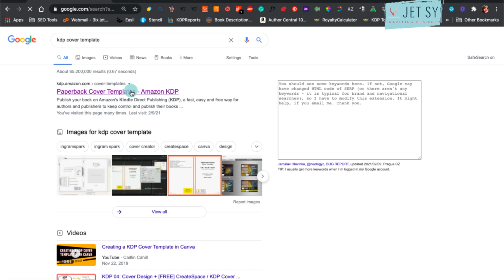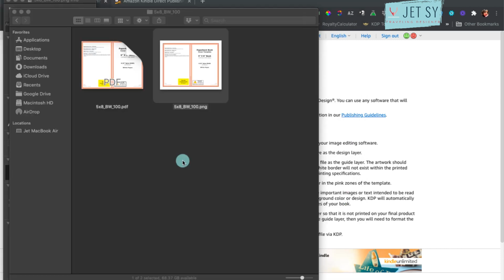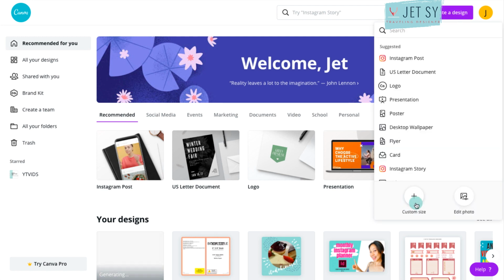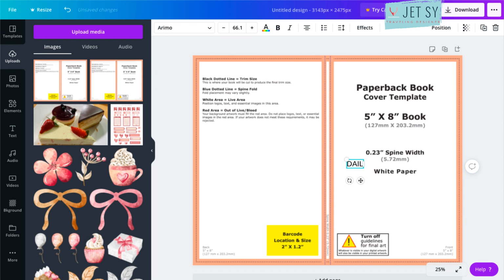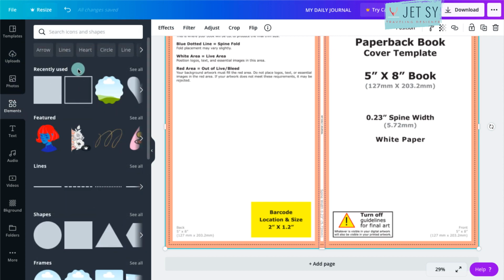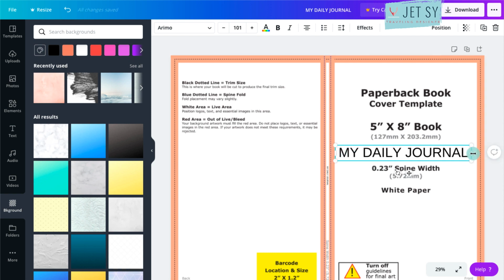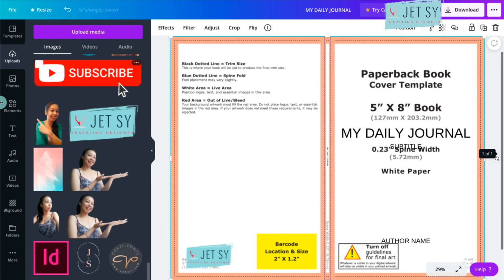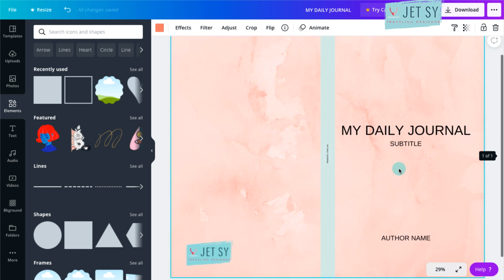How To Create A PDF Book Cover For Amazon KDP On Canva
🔴 If your file is too big for Canva, try compressing it first. You can use free sites like  smallpdf.com, freepdfconvert.com, sodapdf.com or ilovepdf.com

Are you selling books, journals, planners, activity coloring maze books, and other low content books on Amazon KDP and not sure how to create easy cover designs? Creating paperback covers shouldn't stress you out or break your bank. There's a free and easy way to do it.

In this video, I'll show you how easy it is to design a cover for any of your books which you can download and upload to KDP right away.

KDP Cover Template